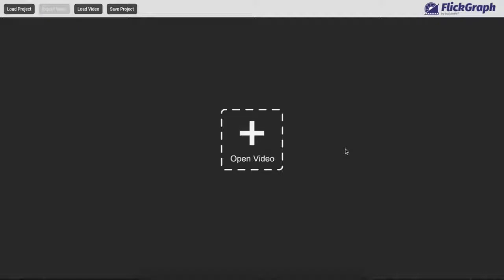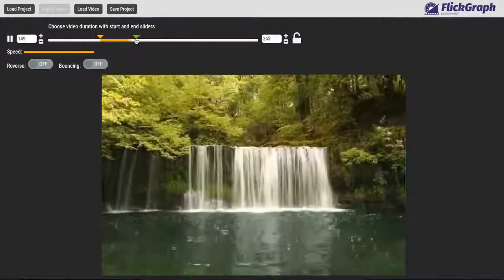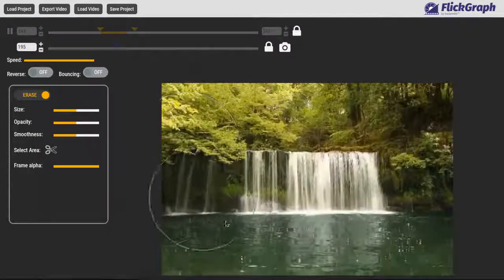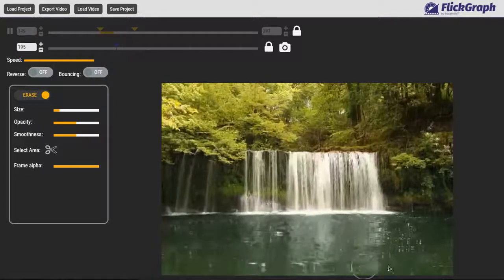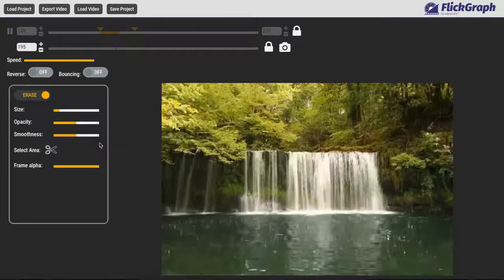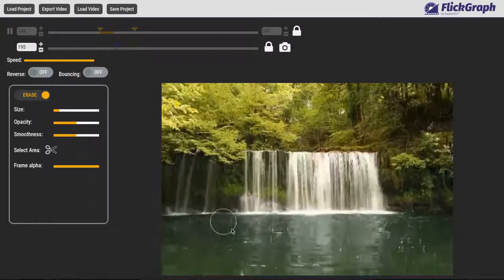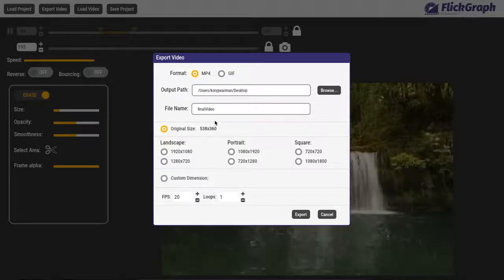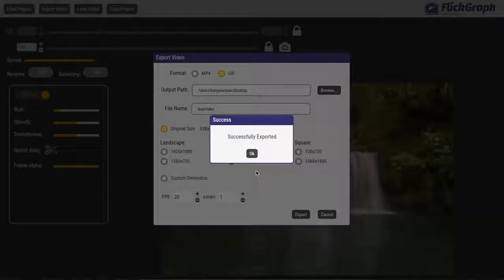ClipGrap The best cinemagragh creation software, Checkout ClipGraph in Action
ignored on social media? not anymore…
POWERFUL Software Can Get YOU 117% Click-Through Rate Increase, 41% CPC Decrease, 9 times More Engagement to Rapidly Increase Traffic, Generate Way More Leads, Skyrocket Viral Shares, and Make More Sales Starting in Just Minutes!